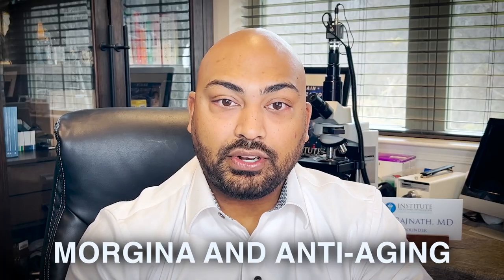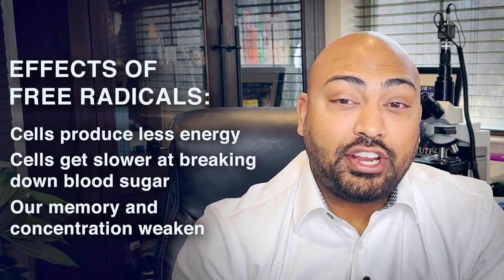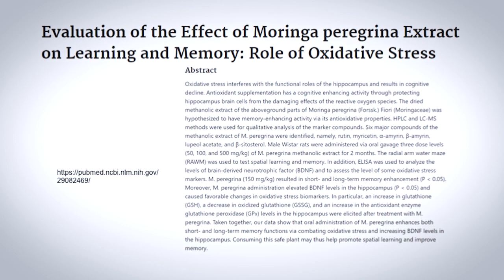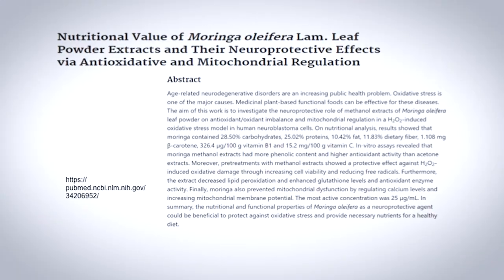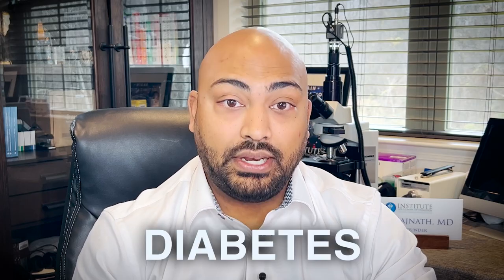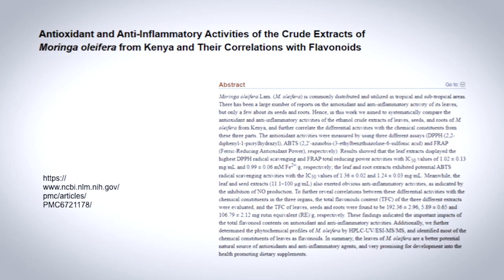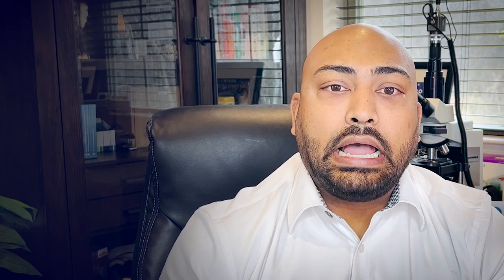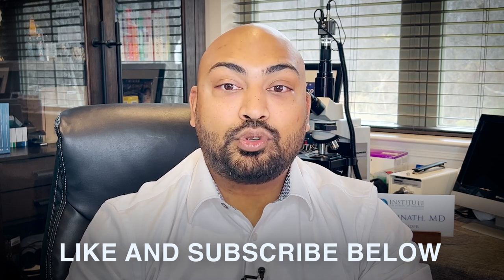Moringa Benefits (Anti Aging, Blood Sugar, Memory + More)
Could an ancient Indian botanical be the key to fighting memory loss? Moringa, a nutrient-rich powder made from the Indian drumstick tree, has a wide array of benefits that may just be the most effective way to protect cognitive health and make memories sharper than ever. In this video, I break down the latest cutting edge research about this unique superfood.

Numerous studies find that Moringa fights many aspects of aging, especially memory loss. A rich source of antioxidants, Moringa helps fight one of the main causes of cognitive decline: “oxidative stress.”

Age, environmental pollution, and artificial food additives can all cause oxidative stress. This process damages cells, especially those responsible for energy and memory. Moringa’s antioxidants neutralize these reactions, protecting the brain so you can stay sharp for years to come.

Moringa’s hundreds of studies have revealed some surprising benefits. It’s been linked to improvements in blood sugar, immunity, and even skin health. However, its amazing promise as an energy booster stands out above all.

Oxidative stress attacks mitochondria, little structures inside cells that produce energy. As toxins accumulate, you become increasingly fatigued and forgetful, which can progress into cognitive decline. However, numerous studies have shown that Moringa’s antioxidants protect your mitochondria and even boosts their energy production.

In spite of all its documented benefits, many still wonder: is Moringa worth the hype? In this video I’ll go deeper into what these studies are saying, and I’ll also reveal the best ways you can use Moringa to improve your health.

Don't forget to get your free report "The ONE 'Healthy' Food You Should Never Eat."